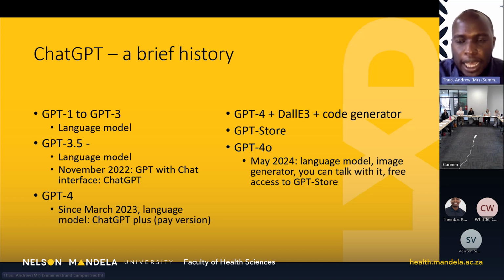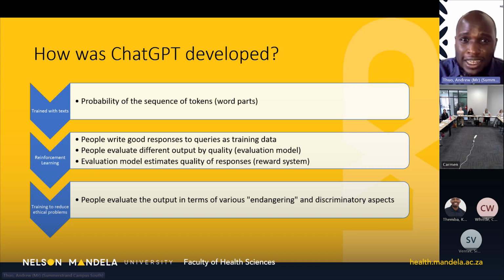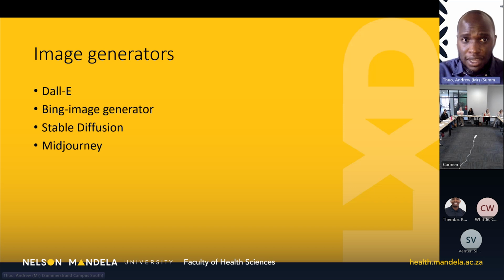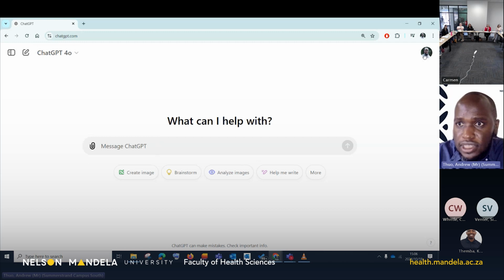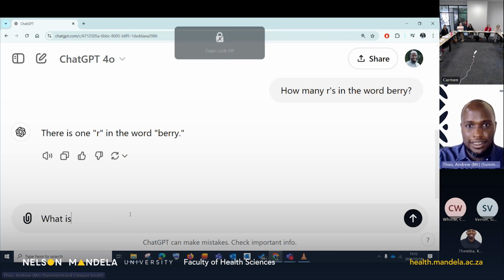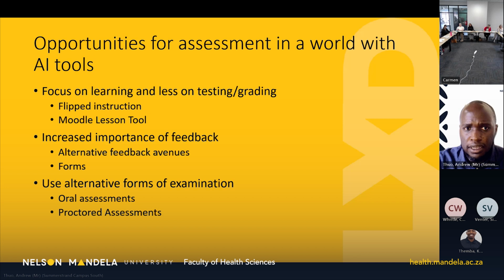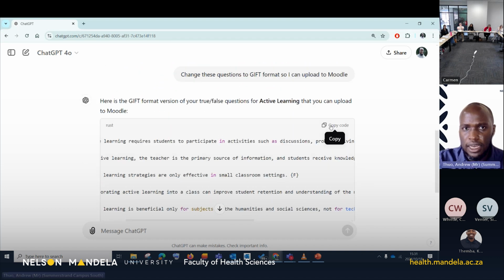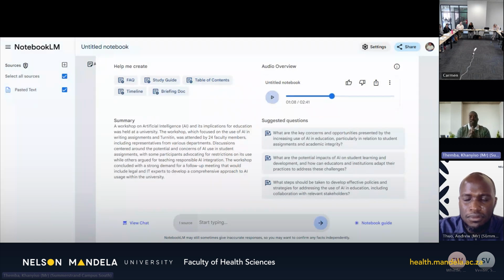Learning and Teaching Workshop Series: AI Considerations for Health Professional Education.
A conversation about responsible AI use in health professional education. Discussing the risks and the opportunities of AI in learning and teaching.

The interactive session was based on informative, thought-provoking presentations by Adrew Thuo, a Learning Technologist in the Digital Learning Experience Design & Innovation (LXD) department. These presentations were engaging with input and practical insights from Simon Venter and Khanyiso Themba of the Humanities Faculty and our very own Health Sciences colleagues.